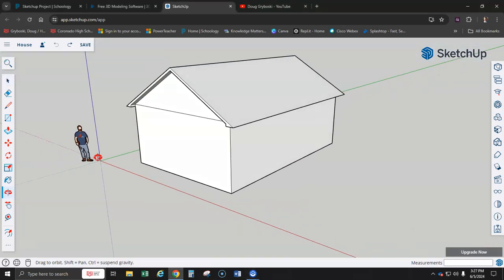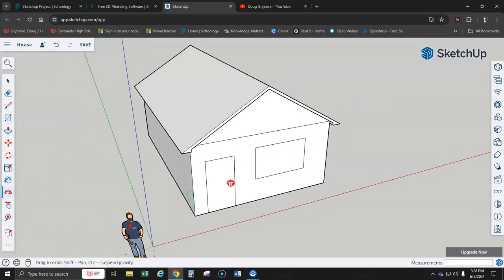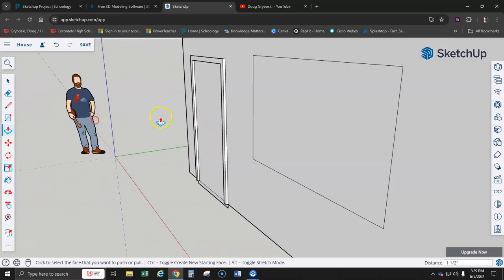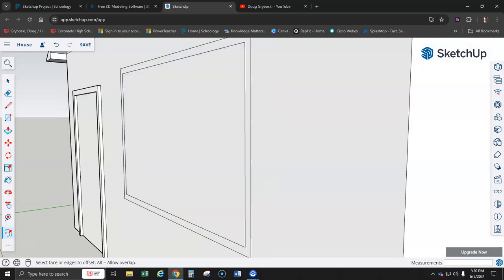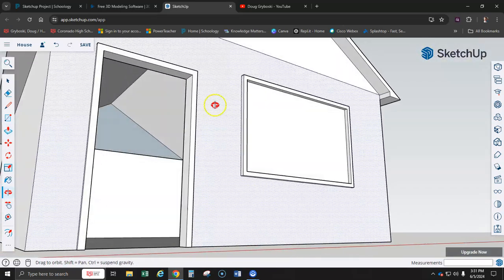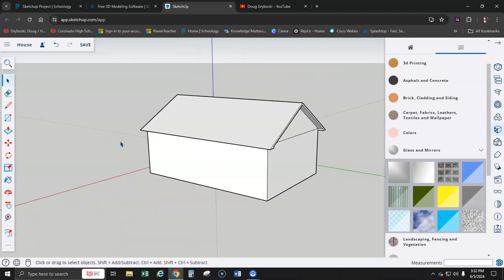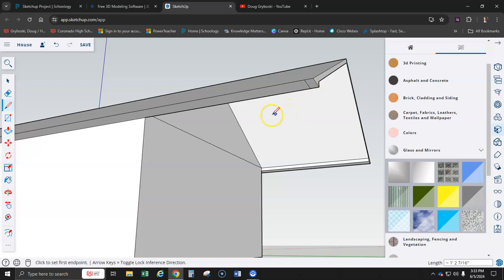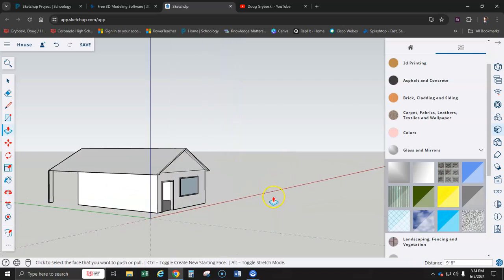Sketchup: Getting Started 3 - Door and Window